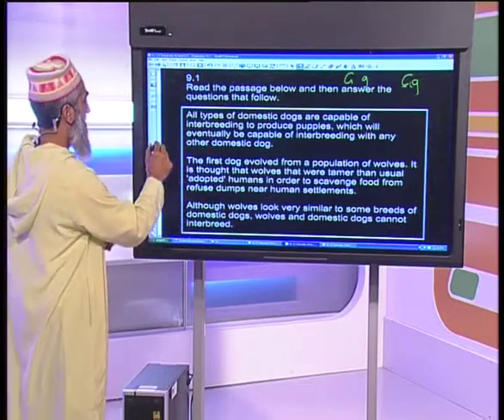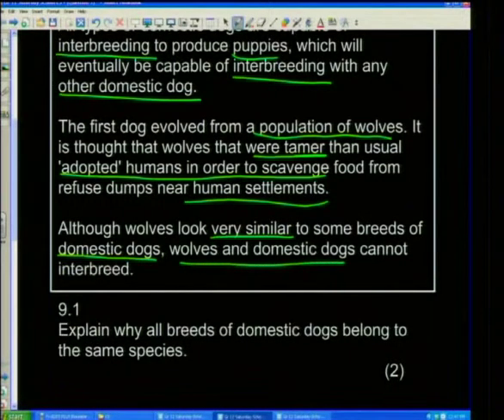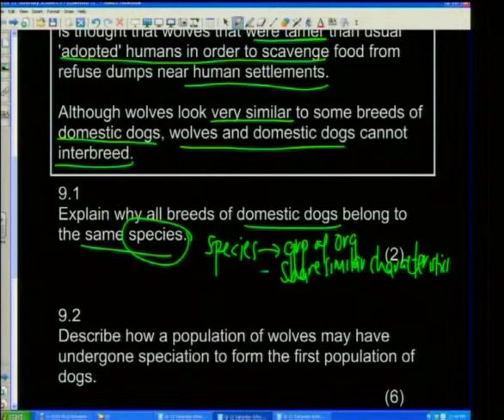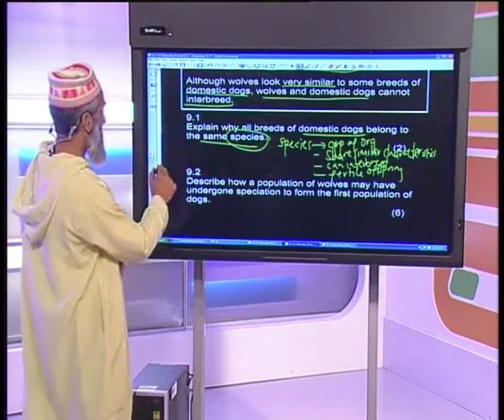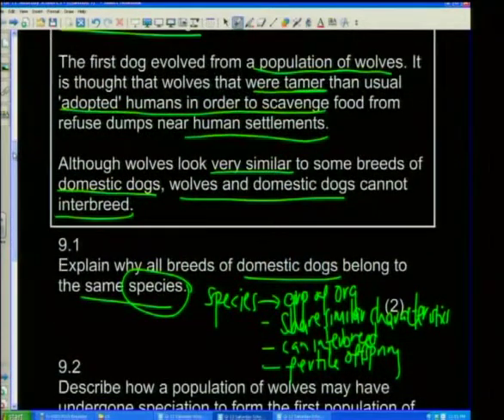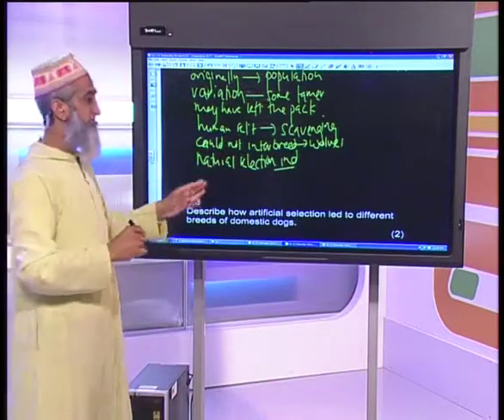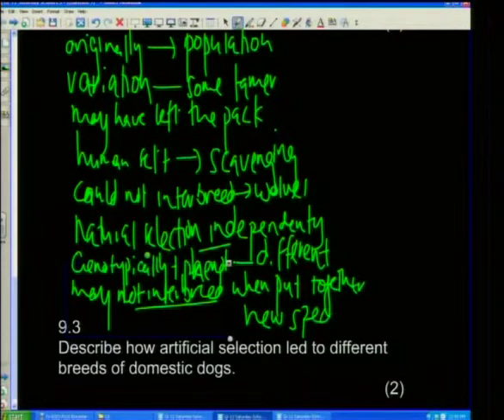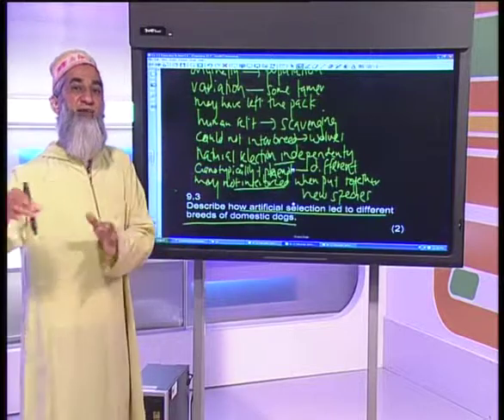Life Sciences: Exam Questions 16 June 2012_Seg 4 (English)